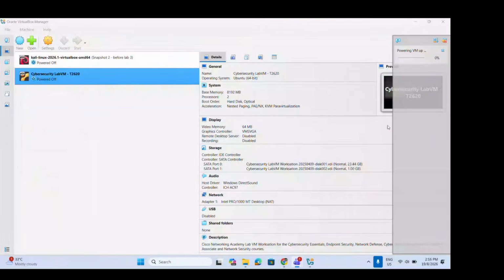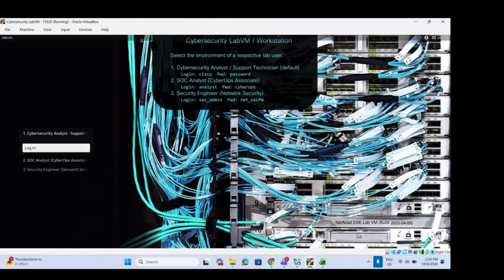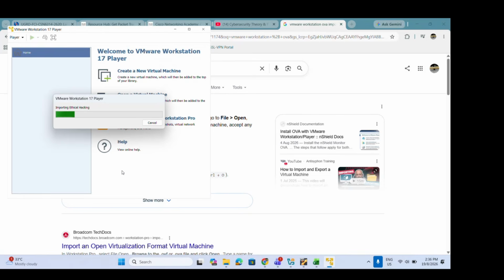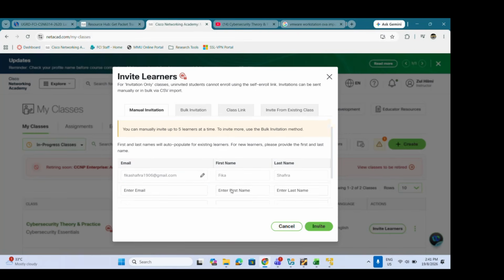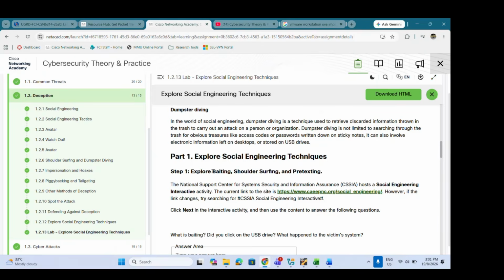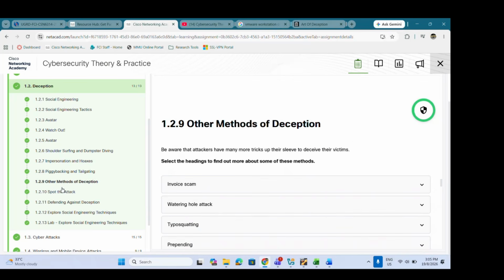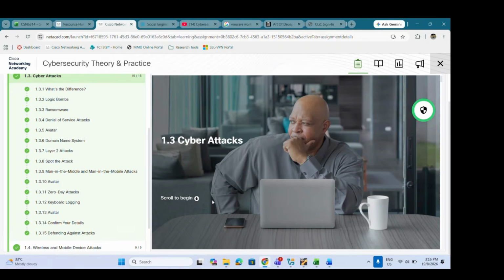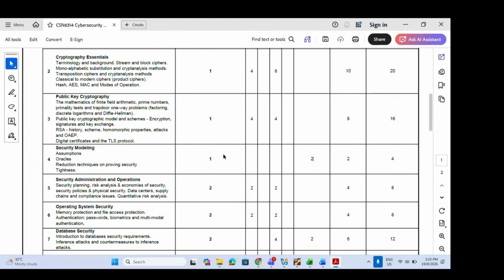Lab Session 1 - 19 August 2026.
Cisco Academy Class enrollment and group assignment overview